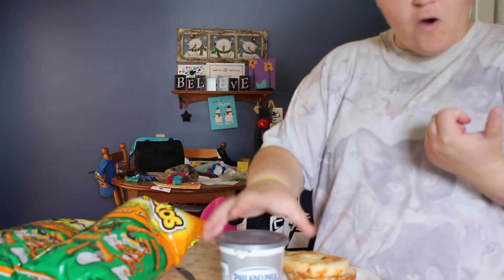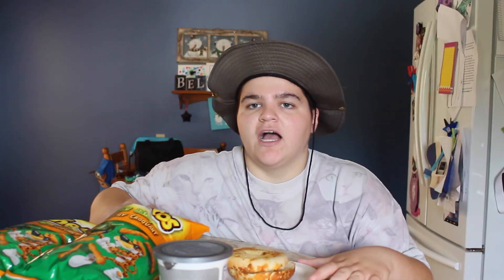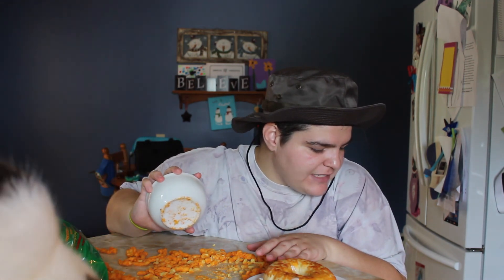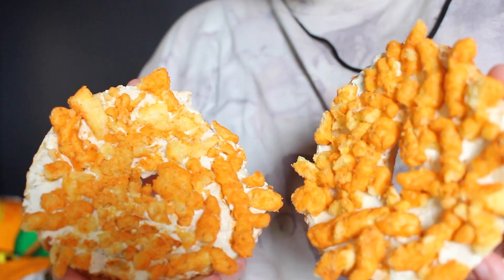Jalapeño Cheese Cheddar Cheetos Bagel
today i made a bagel with cream cheese and jalapeño cheetos. i also made a mess. either way i made two messes. the bagel was pretty alright even though i only ate one half of the bagel and the other half found itself in a baggie thrown in the back of my fridge where it stayed for about a week it was still pretty alright 5/7 would recommend.